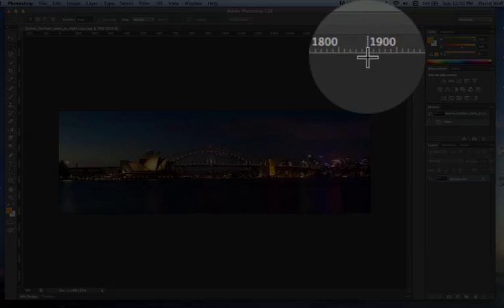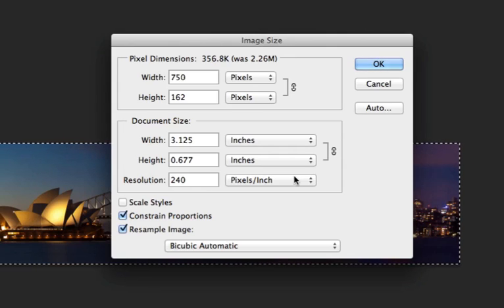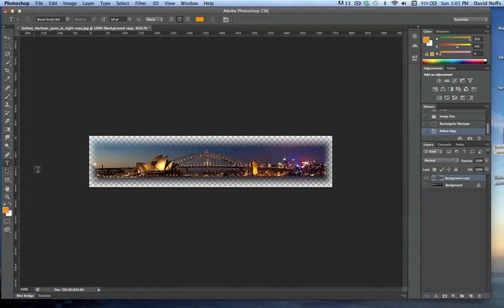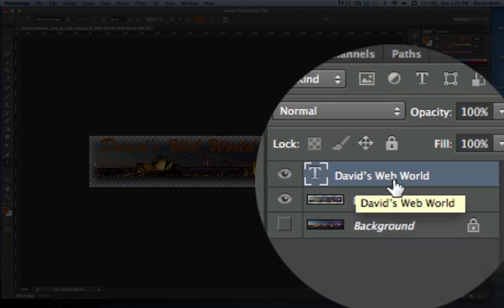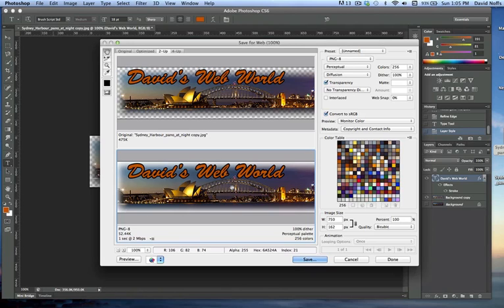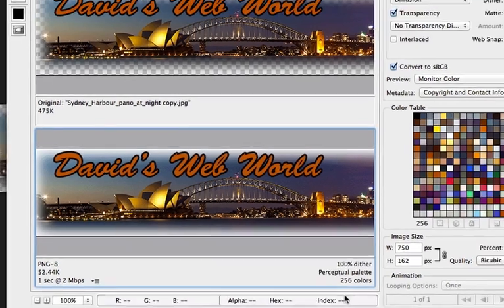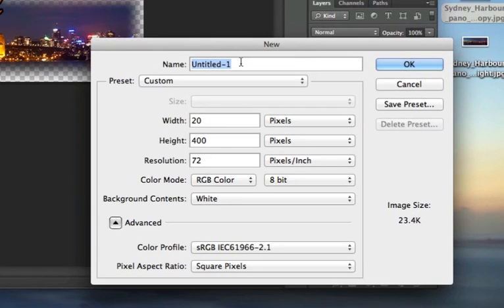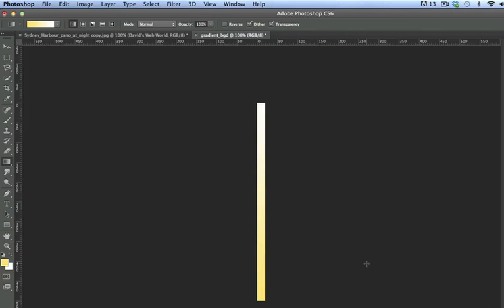Creating a banner graphic and body background image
Creating a banner graphic and body background image in Adobe Photoshop